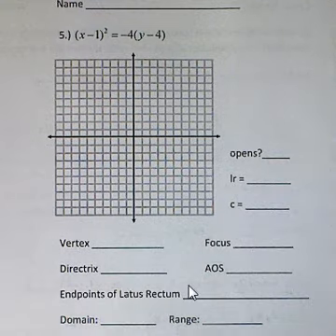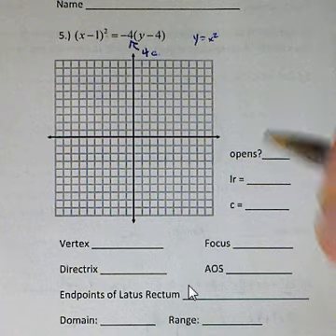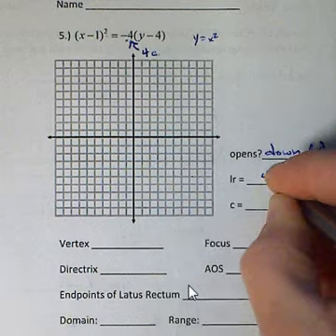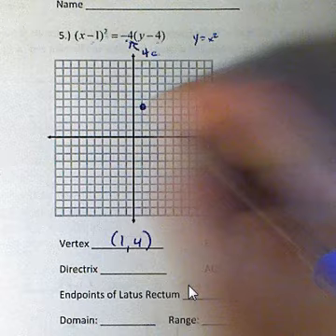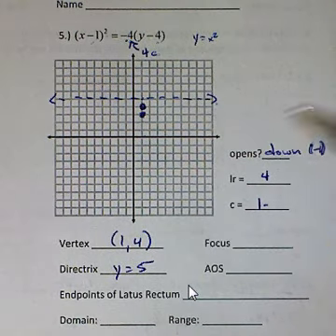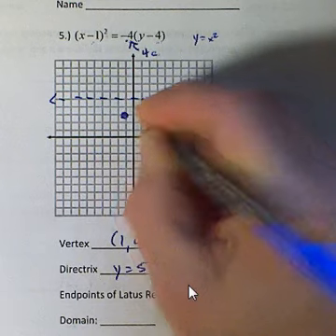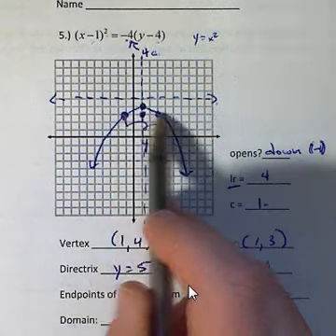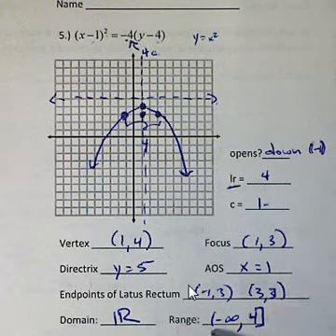Graph a parabola from LR form #5